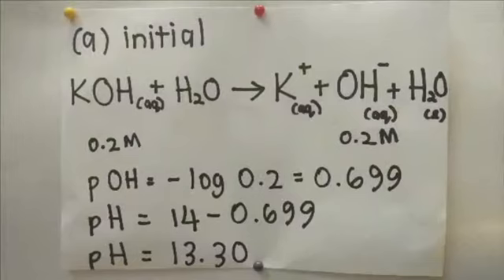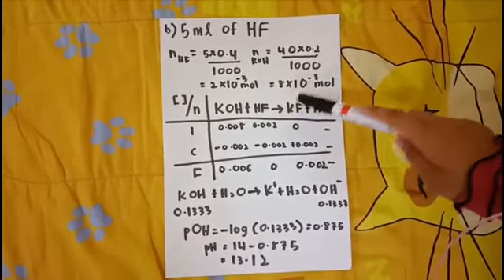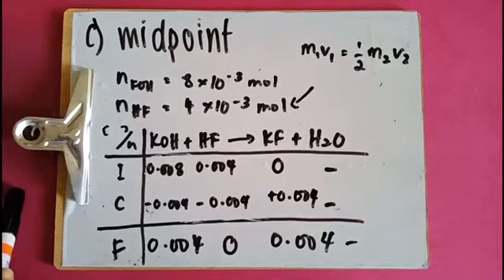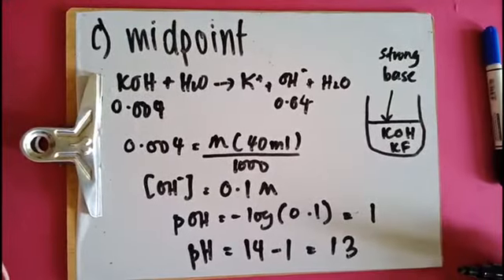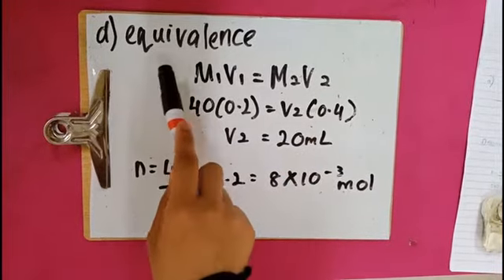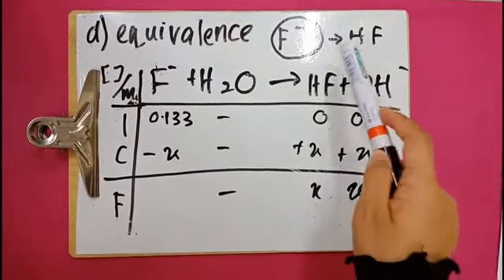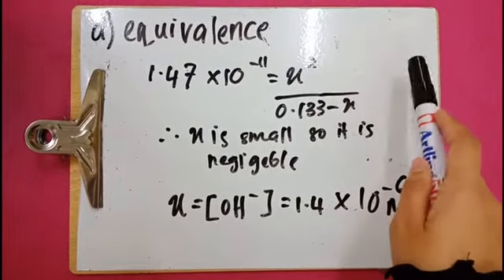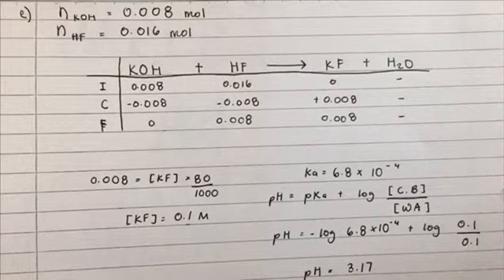Video chem question 12 titration